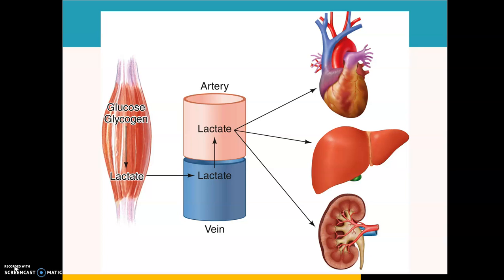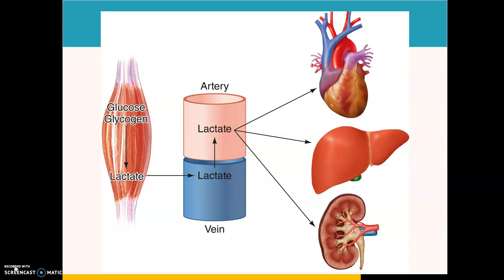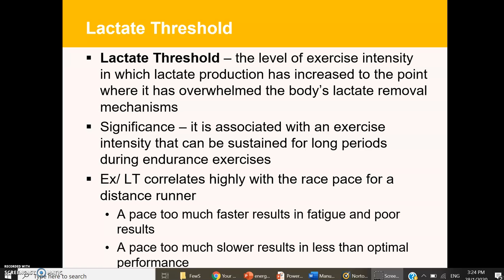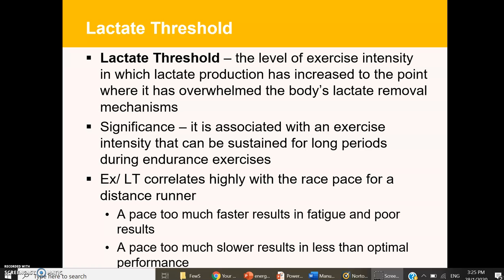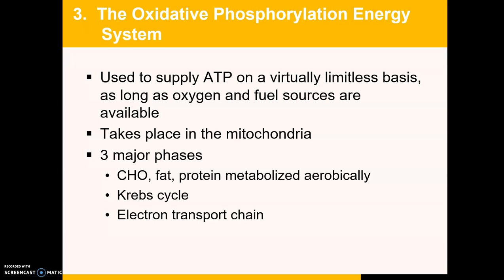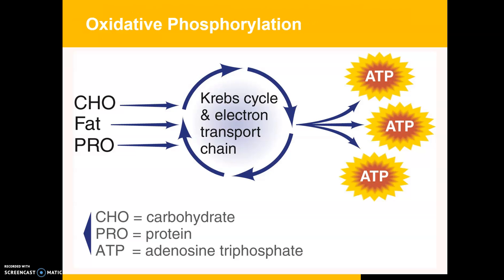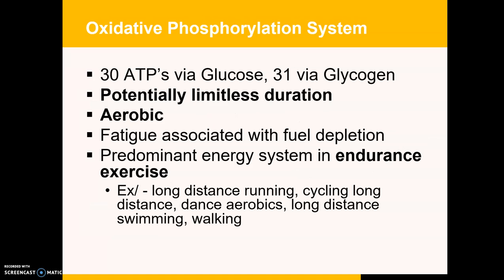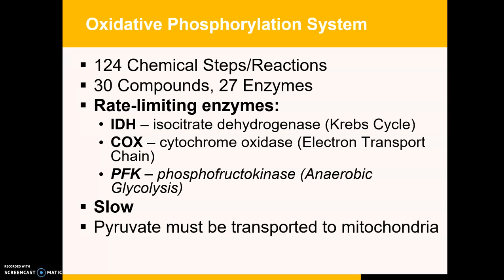ENERGY SYSTEMS FOR EXERCISE PART 5